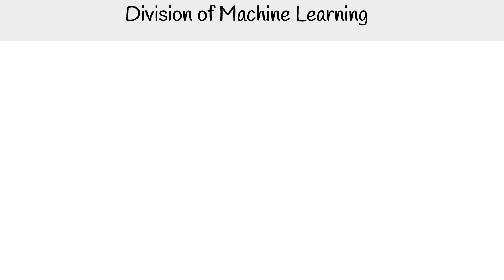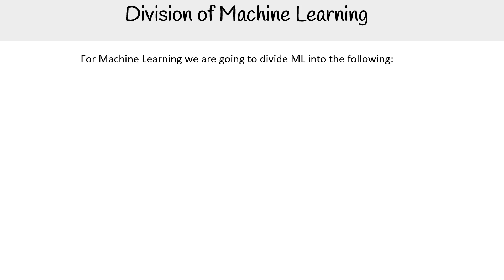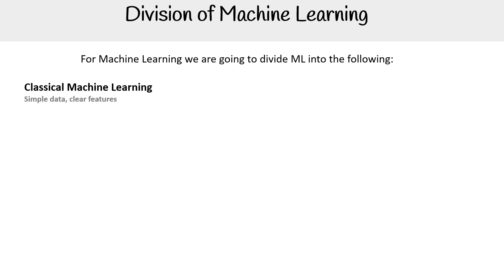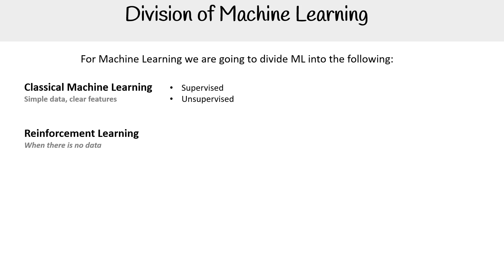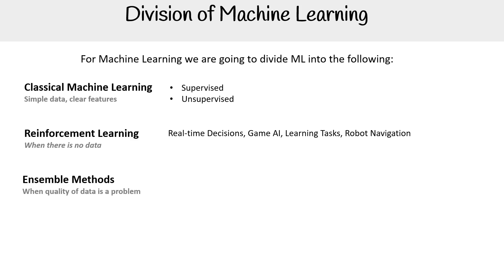Divisions of Machine Learning - AWS AI Practitioner AIF-C01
Learn about the different divisions of machine learning, including various approaches and methodologies, in this AWS AI Practitioner AIF-C01 course video. We’ll discuss how each division addresses specific types of data and problems.

Key Topics:
- Overview of machine learning divisions
- How to choose the right approach for your project
- Examples of machine learning applications